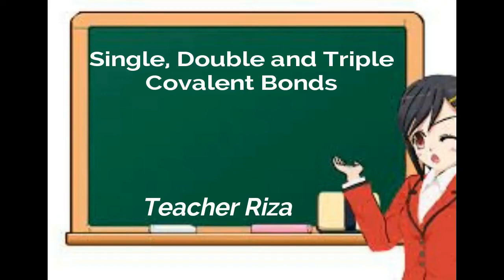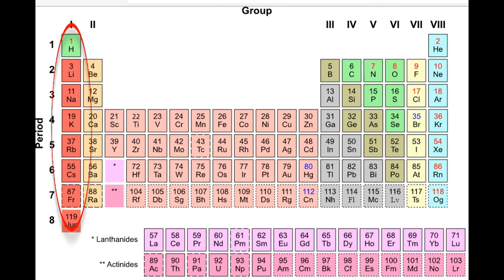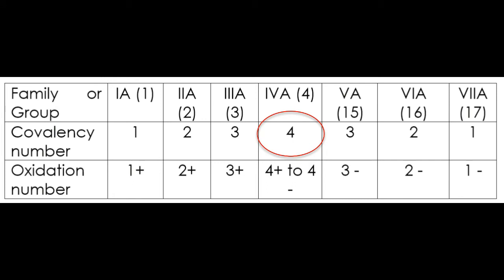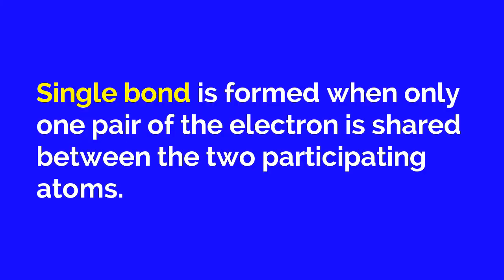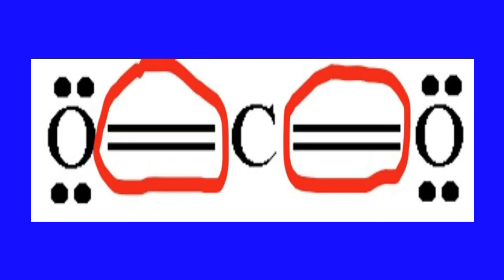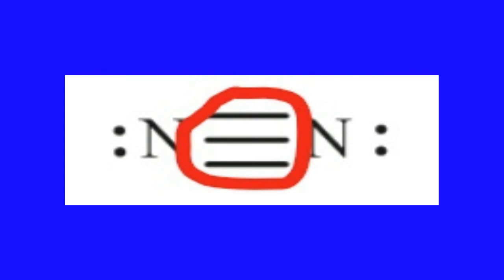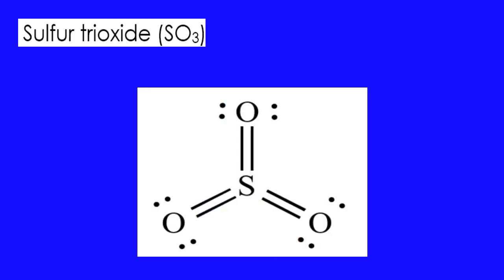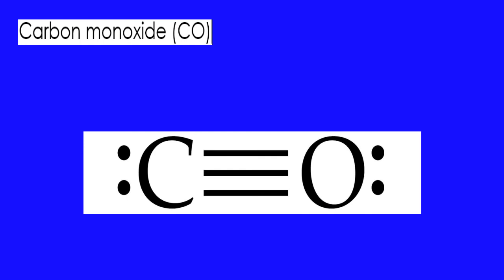SINGLE, DOUBLE, AND TRIPLE COVALENT BONDS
Science (Chemistry) Lesson